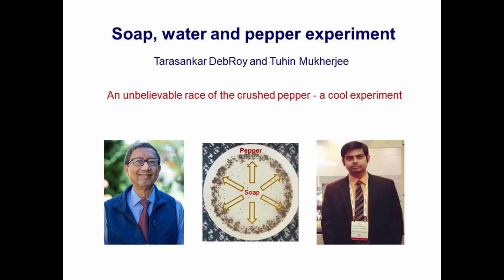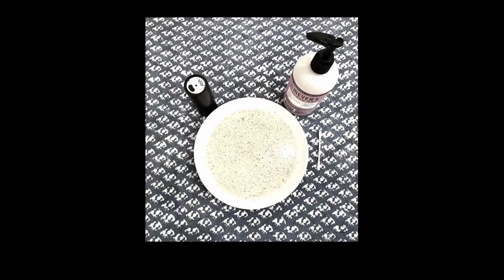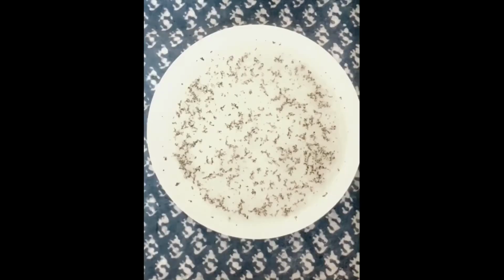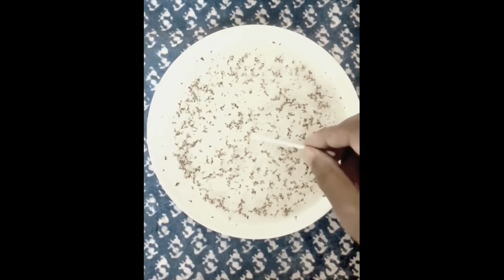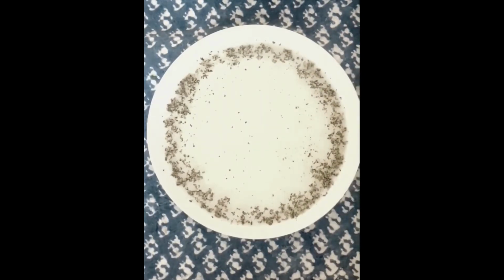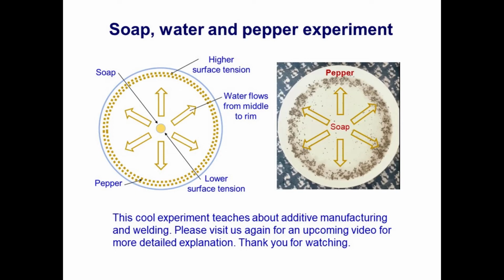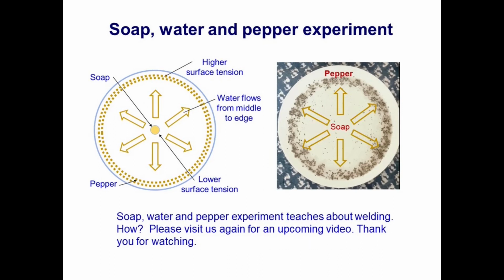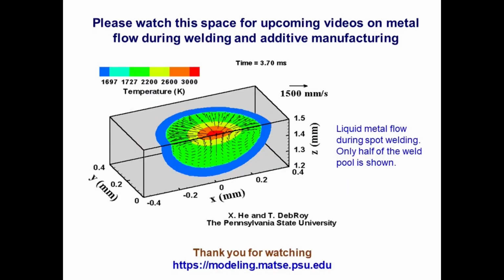A cool experiment with soap, water and pepper teaches about additive manufacturing and welding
An amazing experiment with soap, water, and pepper shows why liquid metal flows from the middle to the rim of liquid pools during additive manufacturing and welding. The liquid metal flow transports heat and promotes compositional homogeneity in the liquid pool.
Demonstrated and narrated by Tarasankar DebRoy and Tuhin Mukherjee